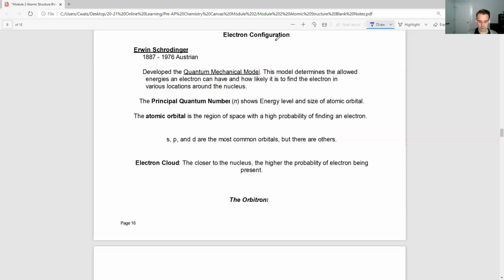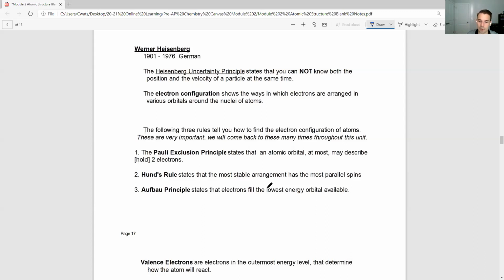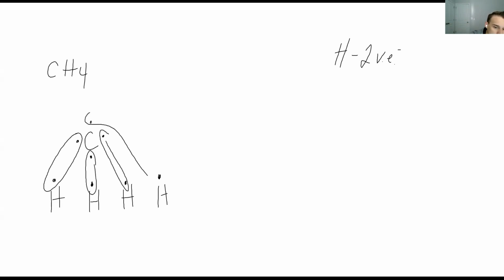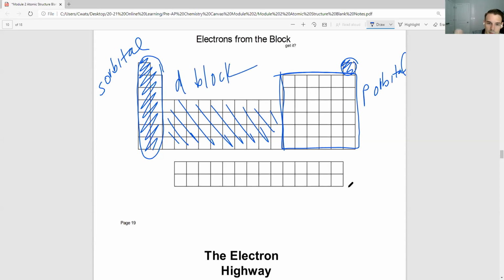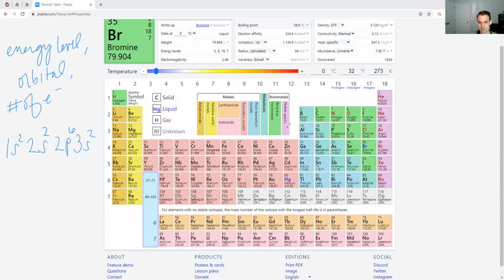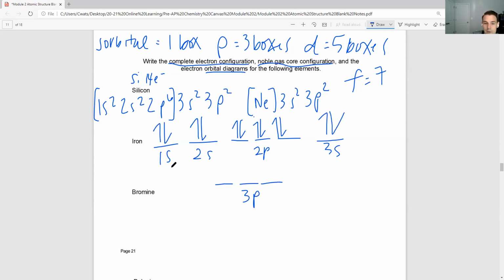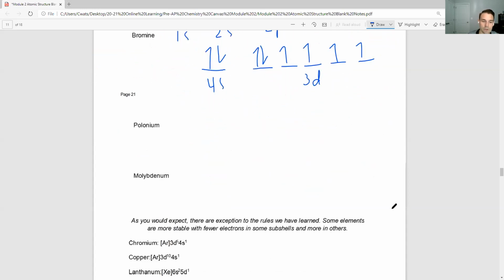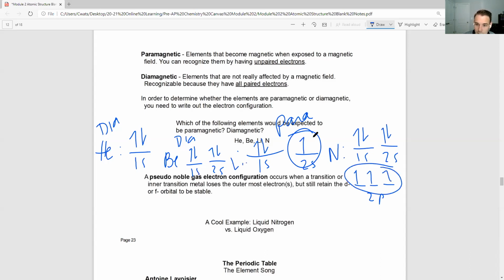Module 2, Lesson 3 Video Notes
This video will go through electron configuration in all forms.